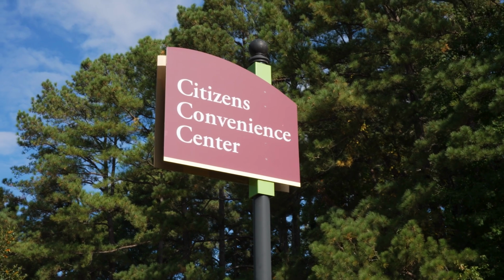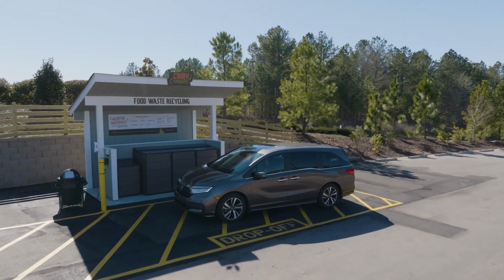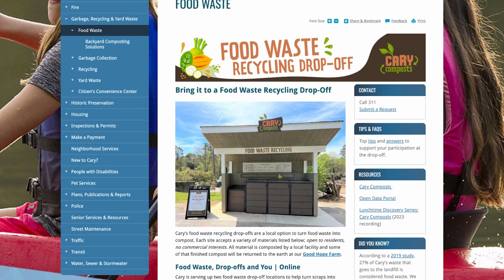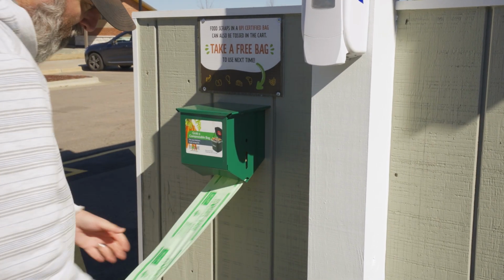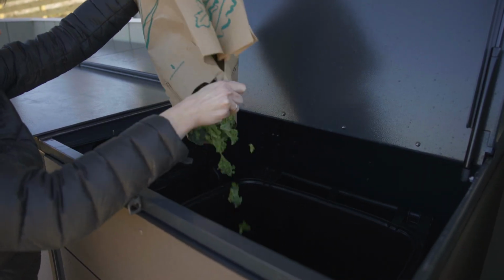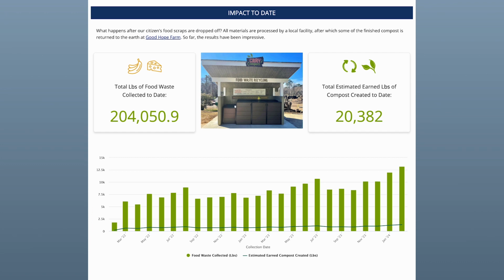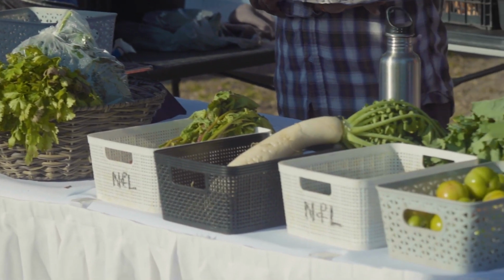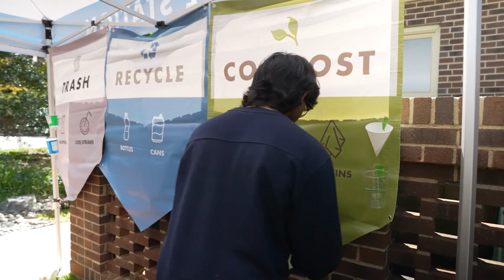Cary Matters: Food Waste and Composting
Join Mayor Harold Weinbrecht and Councilmember Jack Smith as they explain one of Cary's latest services: compost facilities. Cary has two locations to drop off food waste - the Cary Convenience Center and Mills Park, and accept a variety of compostable items.

Visit carync.gov to learn more!